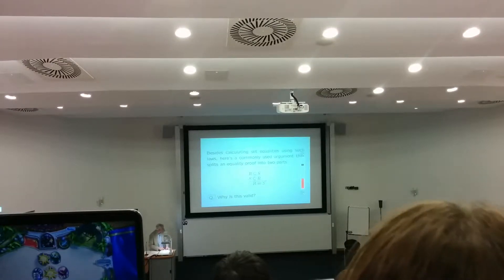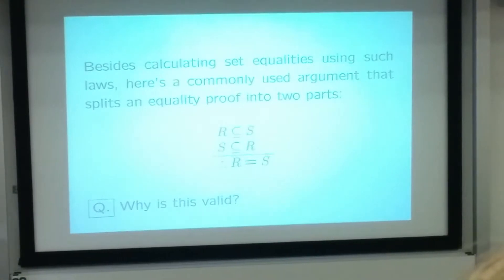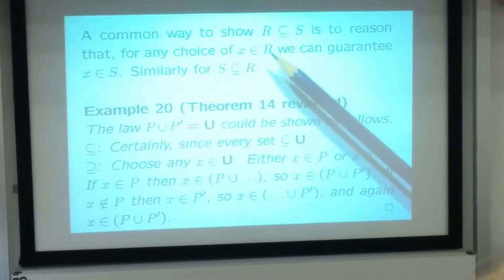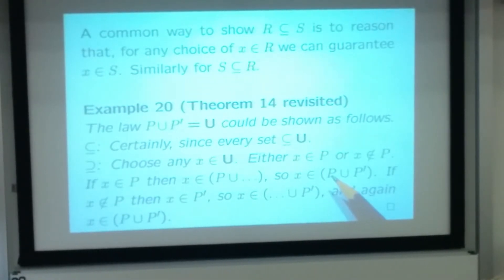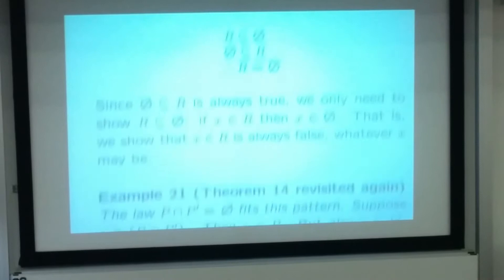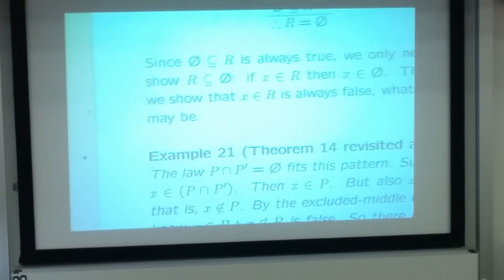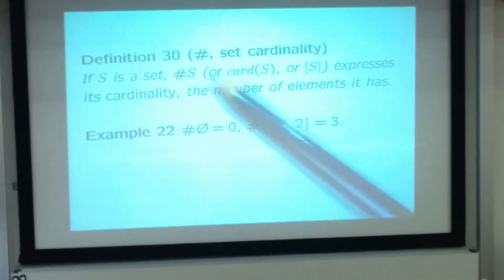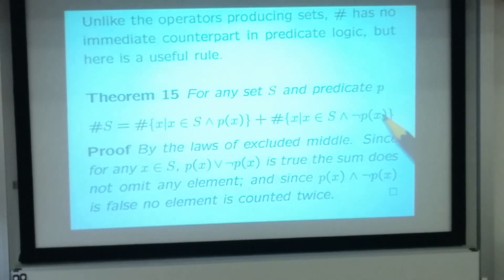Mfcs lecture 1 pt 1